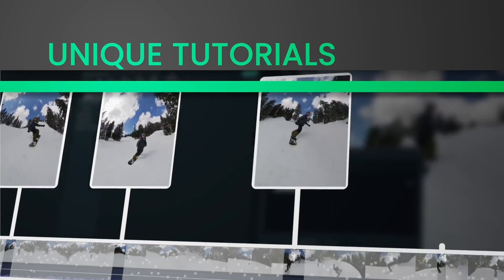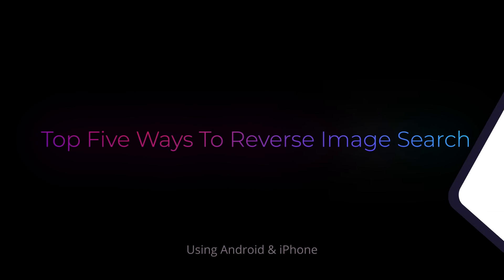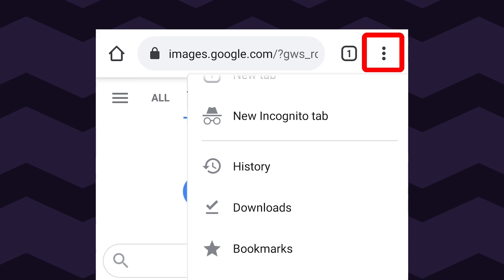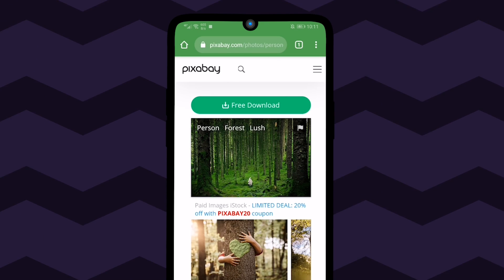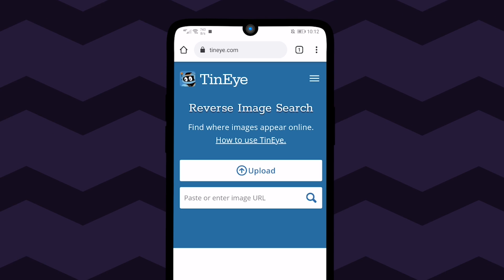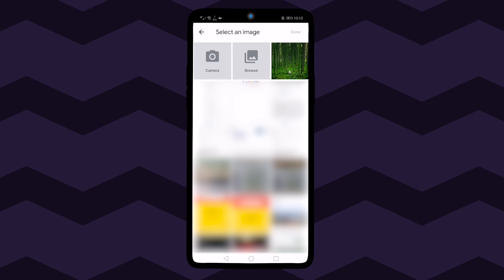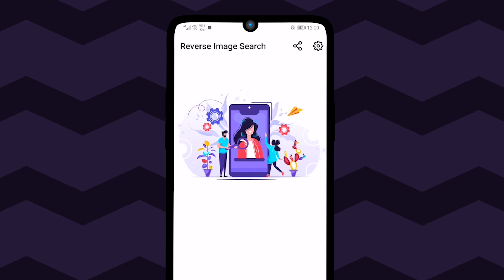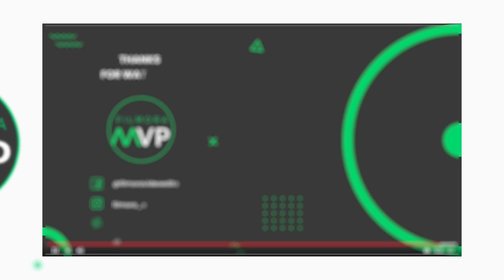How to reverse image search on iPhone and Android (5 WAYS)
In this video, we will teach you how to reverse image search using iPhone and Android.

If you're looking for an easy-to-use video editor, try Wondershare Filmora

Hello and welcome to our Filmora MVP channel! On this channel, you can learn about the latest editing tips, camera tricks, and filming techniques. Let us know if you are interested in learning more editing tips by leaving a comment.

0:00 Intro
1:02 1. Google Images
2:11 2. Google Chrome
2:45 3. Tineye
3:15 4. Bing Image Search
4:00 5. Choices of Apps